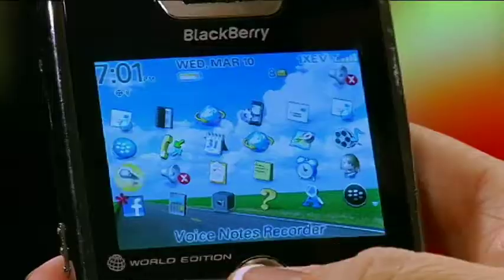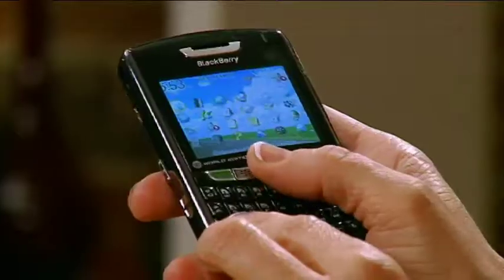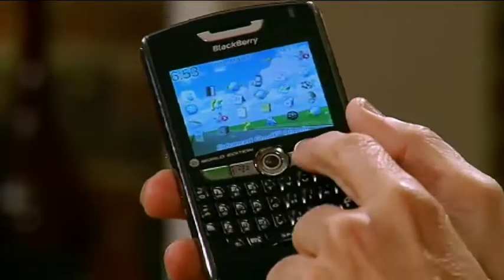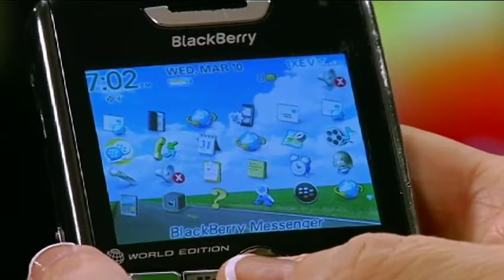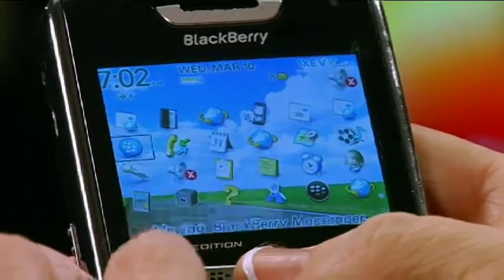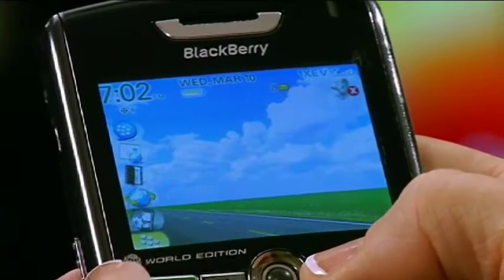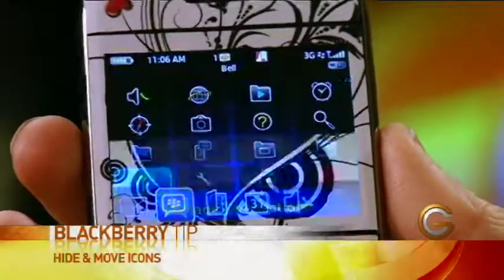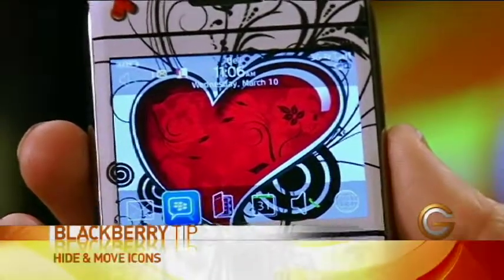BlackBerry Tip - Hide and Move Icons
Learn how to hide and move icons on your BlackBerry with Darci Larocque from Swirl Solutions.

Episode 704